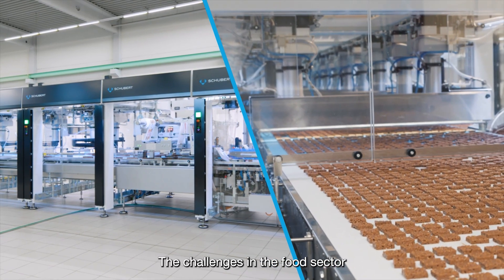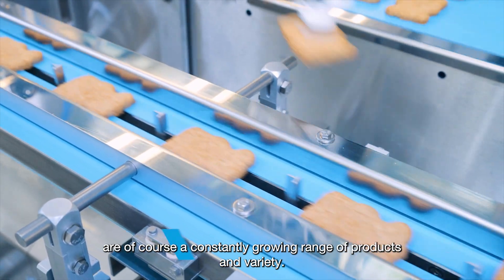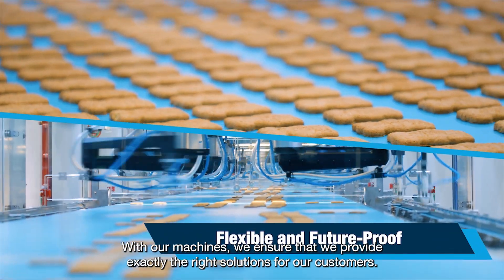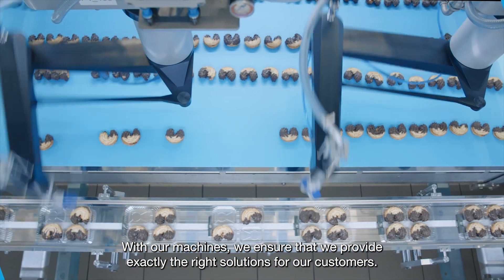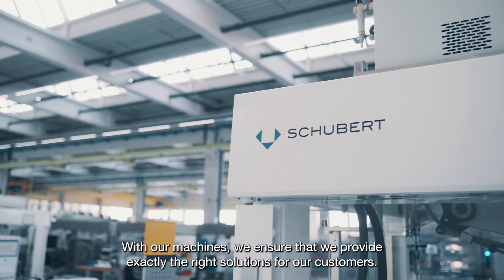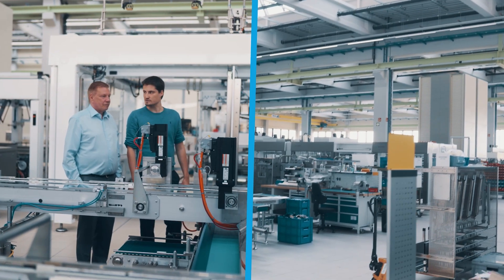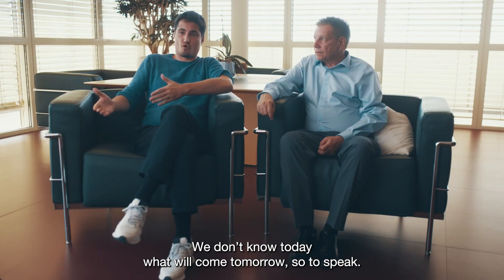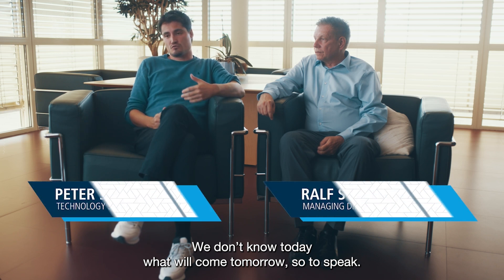Schubert | Packaging with a Future: The Flexibility of Schubert Picker Lines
🎯 "We don’t know today what tomorrow will bring. That’s why you need flexible machines."
See how Schubert picker lines adapt to new requirements and secure your investment for the future.

💡 Highlights:

- Modular system design for maximum flexibility
- Fast adaptation to new products and formats
- Ready for sustainable packaging materials
- Expandable to meet growing production demands